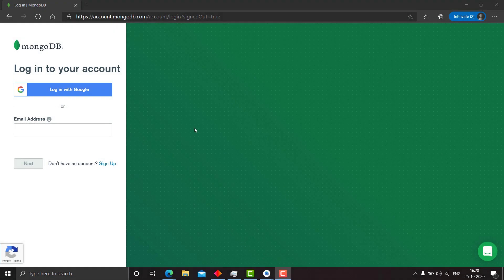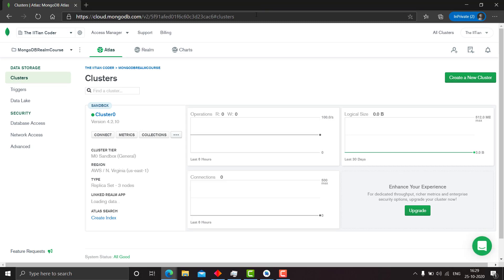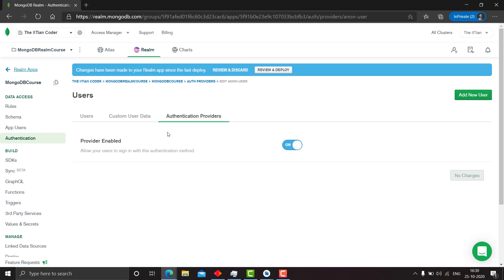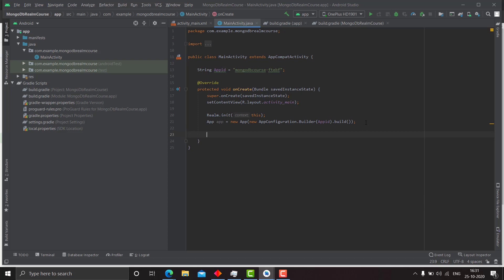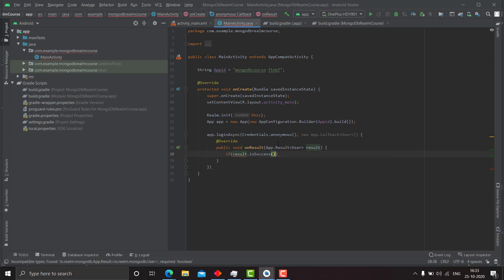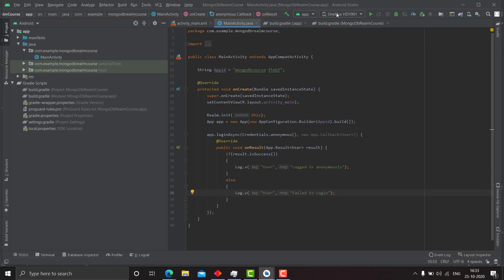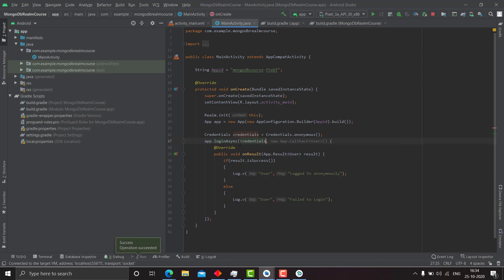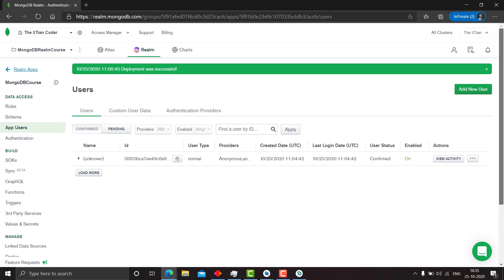MongoDB Realm Course - Integrating Anonymous Login in Android Studio App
For any doubts and requests , leave them in the comments section .